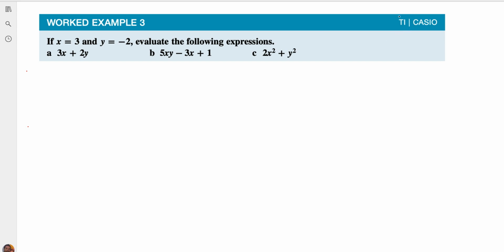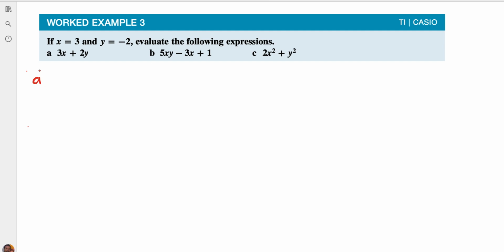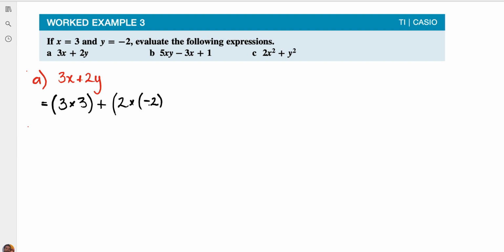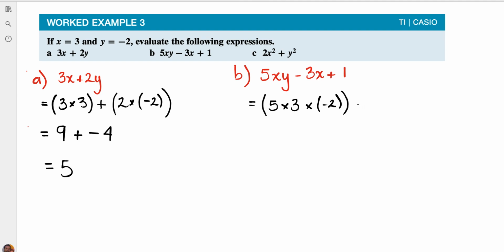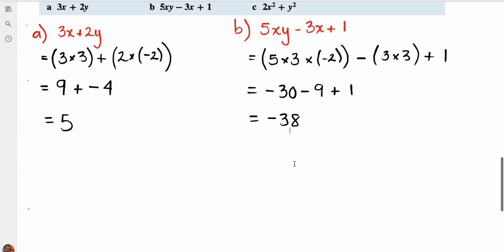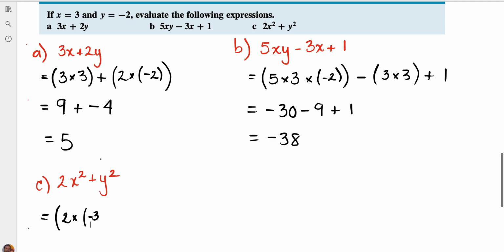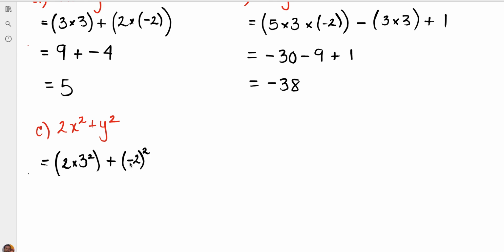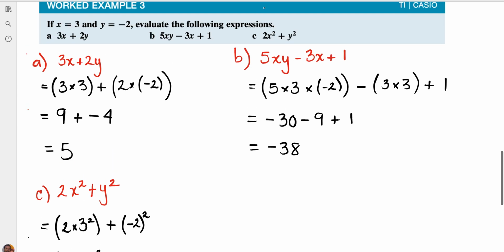3.2 Using pronumerals Part 4